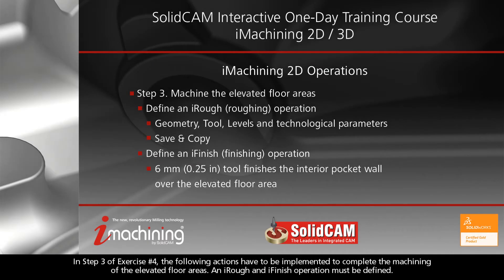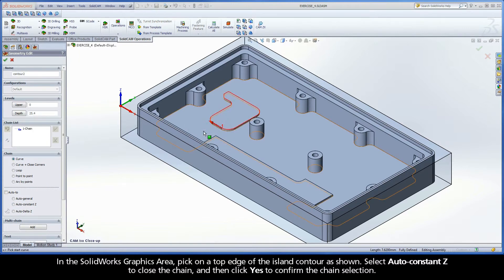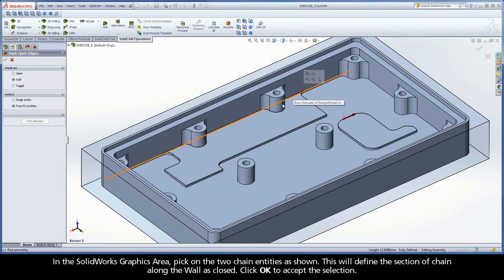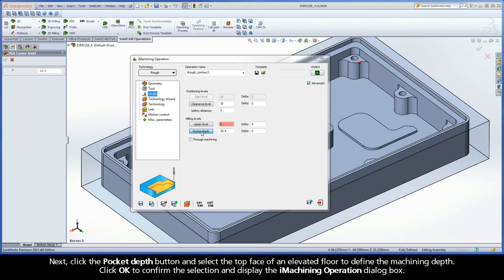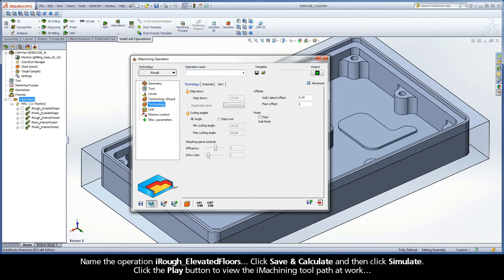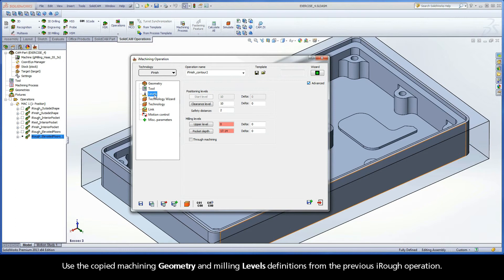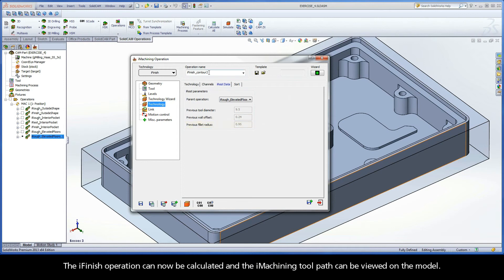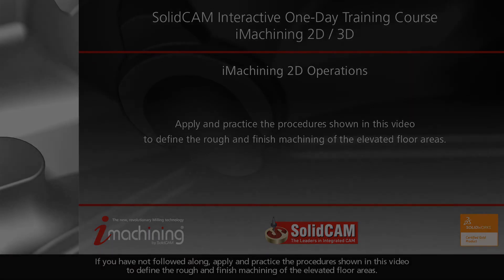SolidCAM iMachining Training Course - Exer #4: Machine the elevated floors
This video is Step 3 in Exercise #4 of the Interactive Training Course for iMachining. The following actions are implemented to define the rough and finish machining of the elevated floor areas.